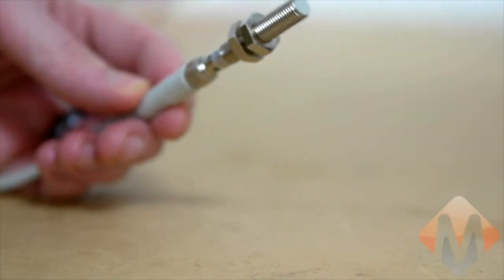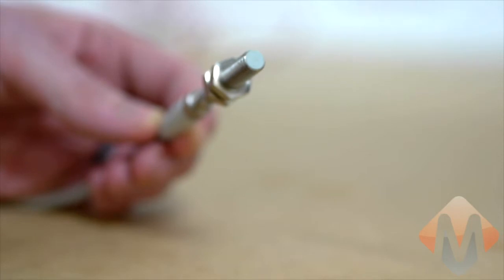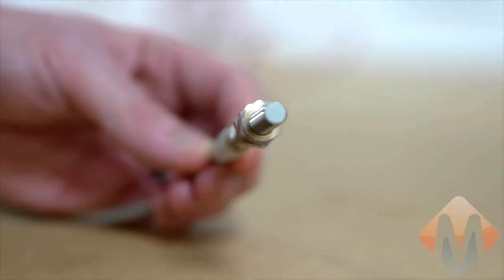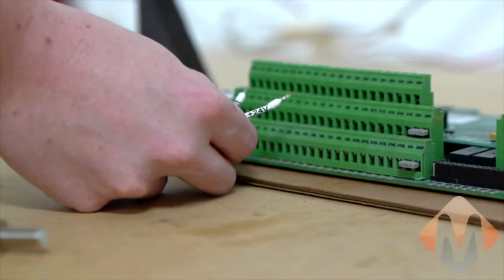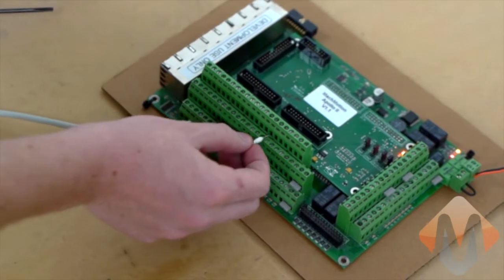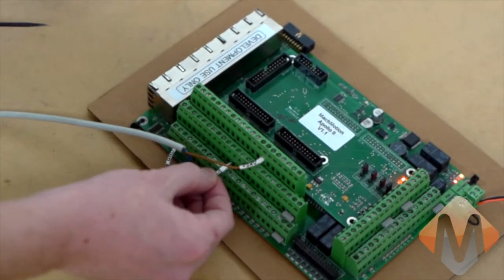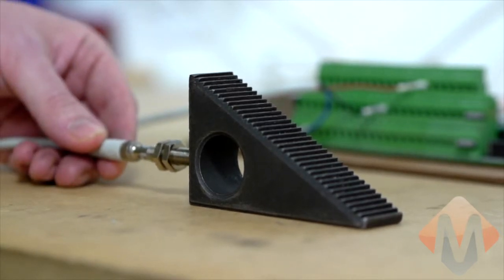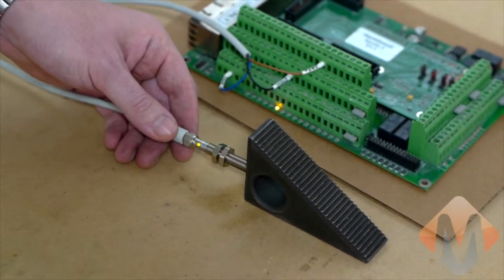Wiring PNP Proximity Switch-Apollo III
- How to wire a PNP proximity switch into an Apollo III breakout board.